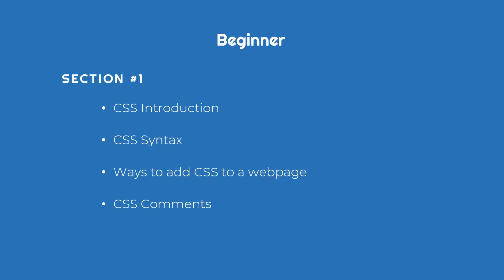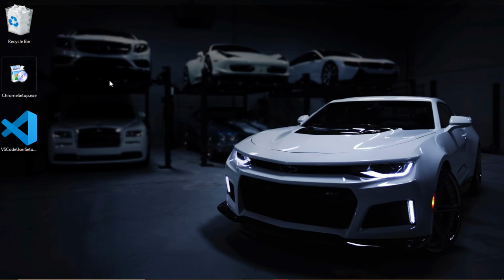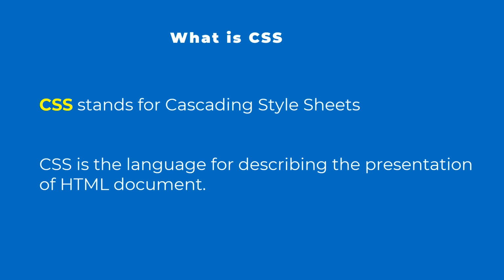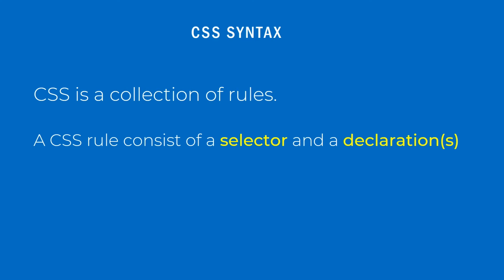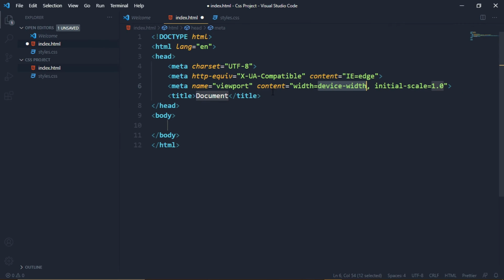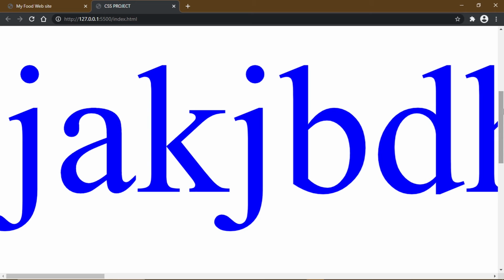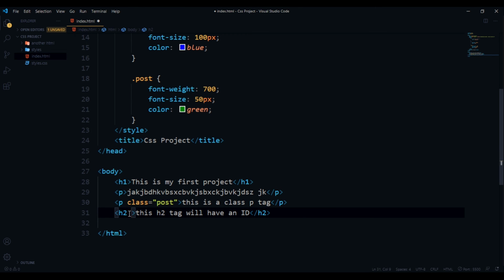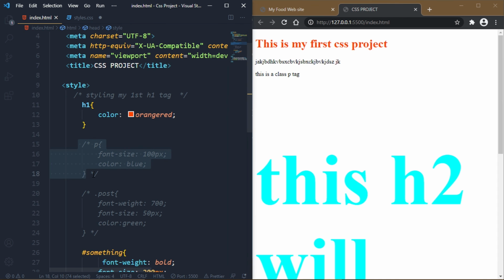CSS TUTORIAL FOR BEGINNERS TO INTERMEDIATE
In this tutorial, we will learn the fundamentals of setting up and running CSS in a few minutes. We will cover the following:

Environment setup
CSS introduction
CSS syntax,
Ways to add CSS to your webpage
CSS comments
best practices for CSS,

I will take you through an example where I style an HTML page using CSS.
By the end of this tutorial, you will have sufficient knowledge about CSS to style any HTML web page on your own.